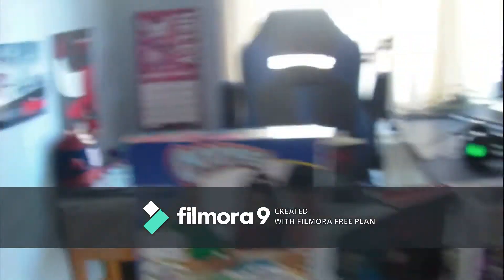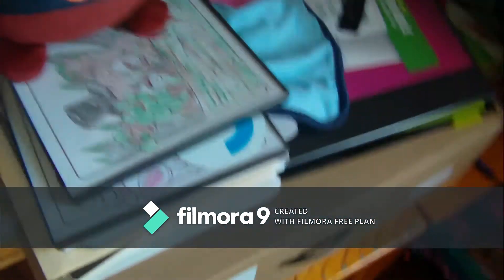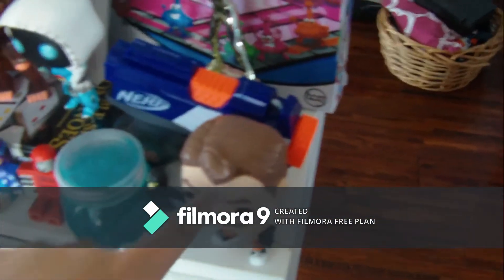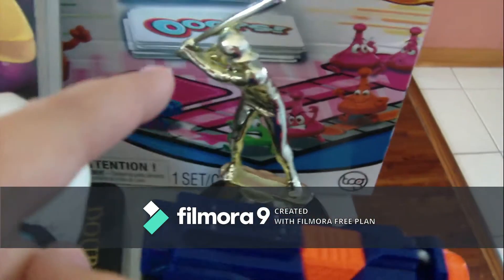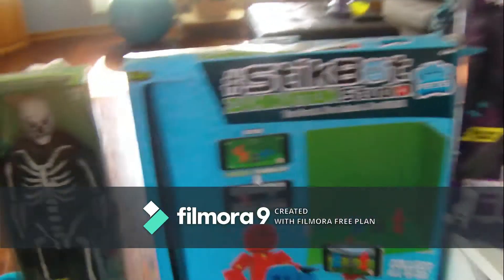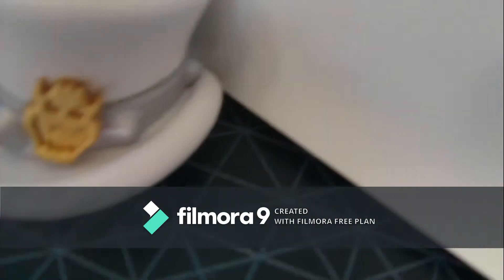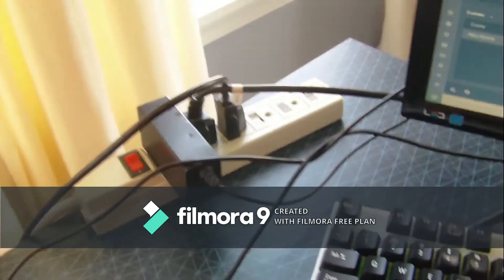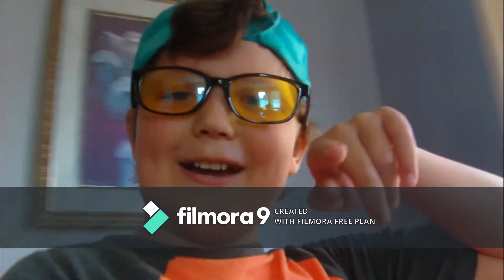TOUR OF MY OFFICE